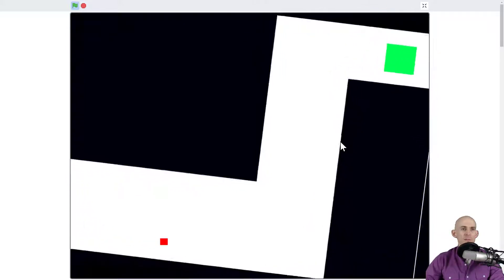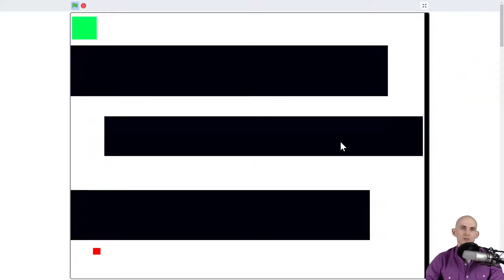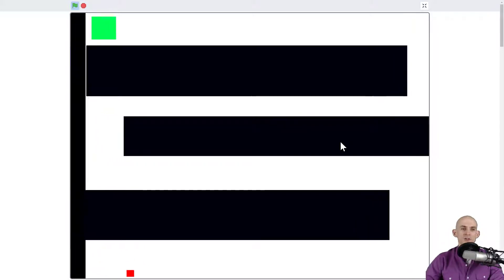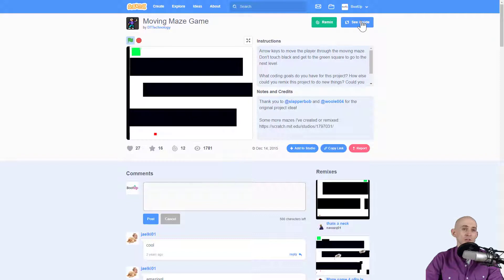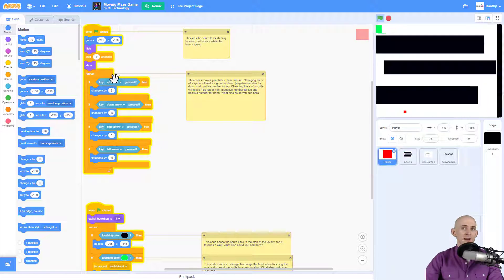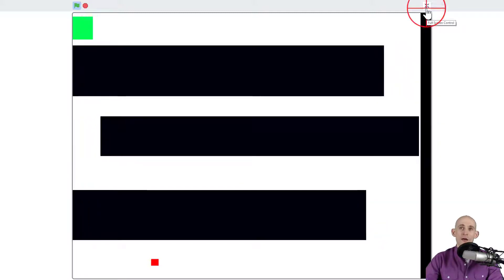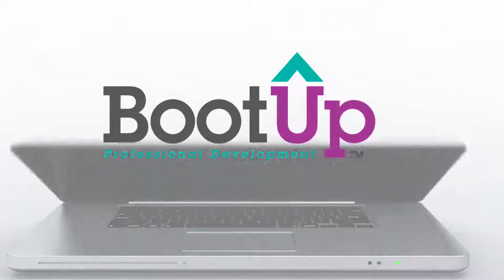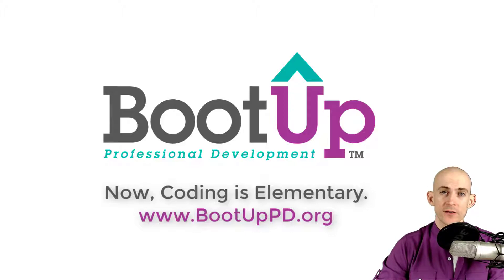Scratch Tips - Reverse Engineering a Project